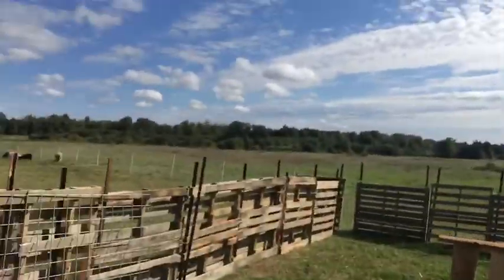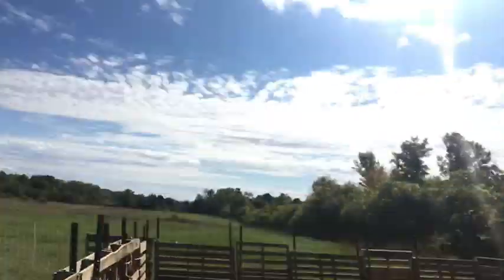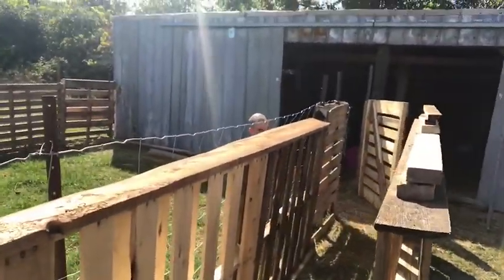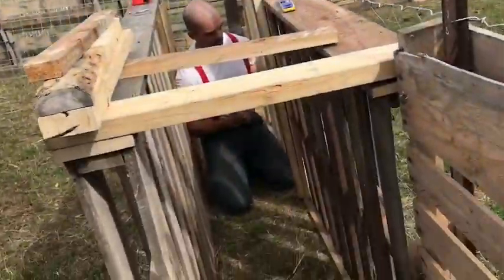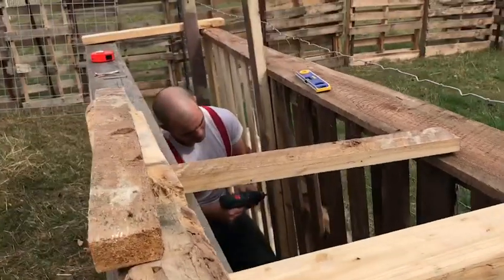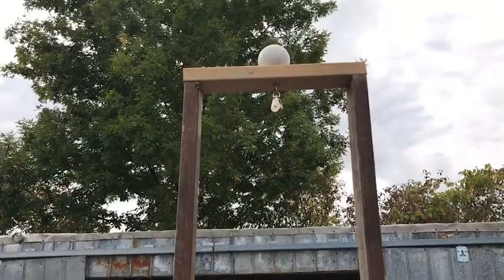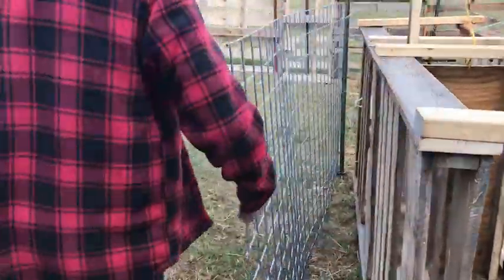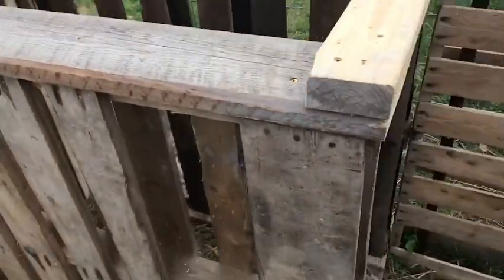How to Make a Pallet Sheep Handling System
Today we made and set up a sheep chute for handling our sheep more easily and efficiently, cost next to nothing to make!